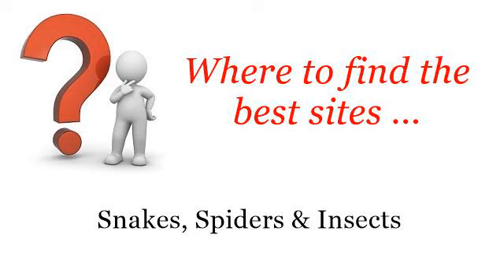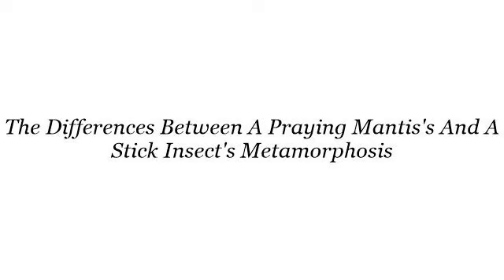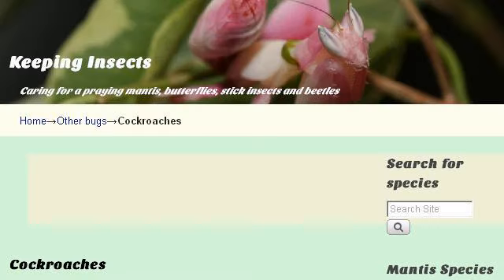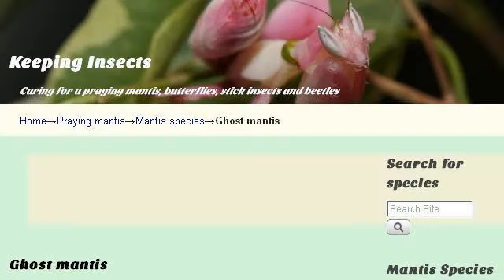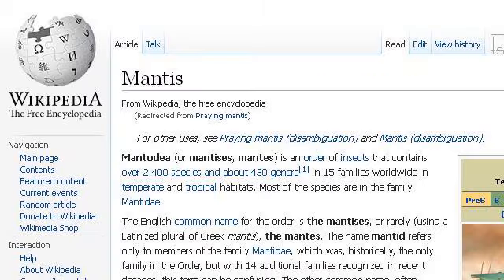The Differences Between A Praying Mantis's And A Stick Insect's Metamorphosis